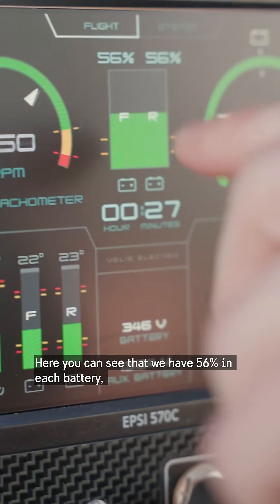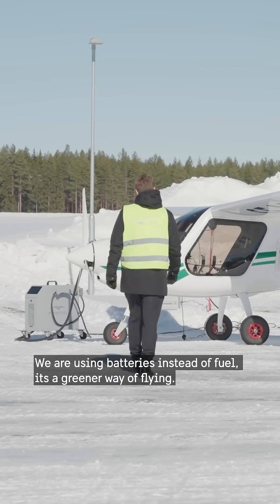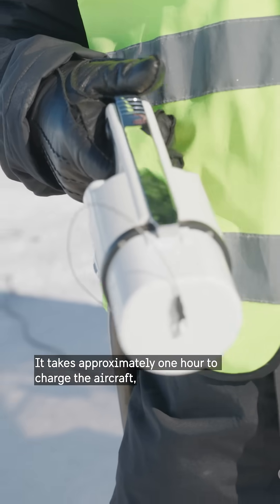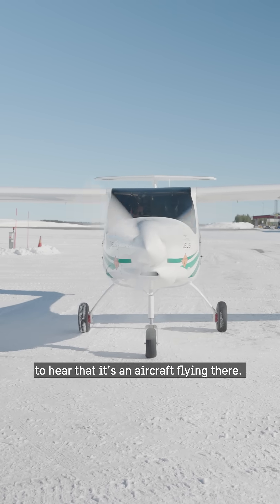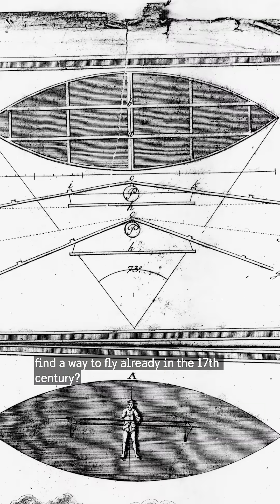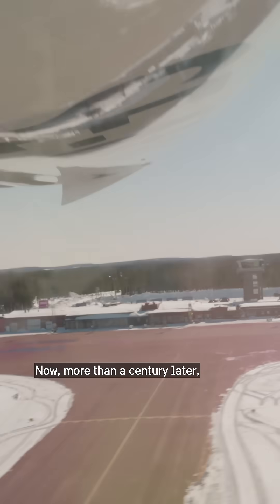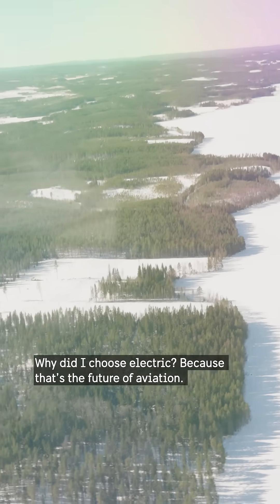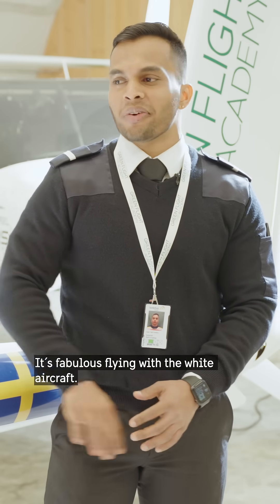Green light for green flights – flying on batteries in northern Sweden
Green light for green flights! Ready for an electric takeoff?

Future pilots from all over the world are turning to northern Sweden to learn how to fly on batteries.

Green Flight Academy in Skellefteå offers a pioneering commercial pilot training programme, where students get to try their wings on fully electric aeroplanes. Hopefully, they'll pass with flying colours.

Why northern Sweden? The cold winters and warm summers generate ideal conditions for testing the electric aircraft in different climates.

Join safety manager Tobias on an all-electric journey above the clouds!

This year marks 500 years since Gustav Vasa was elected king, which laid the foundation of Sweden as an independent state. During the next few months, we'll be bringing extra attention to the jubilee year that is 2023 and invite you to discover new sides of Sweden. Celebrate the jubilee with us! 🥳